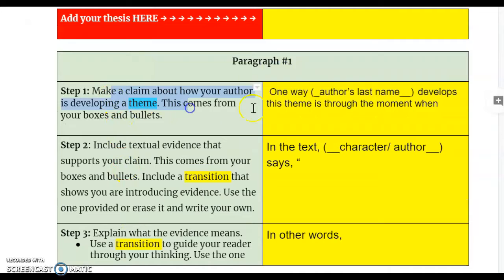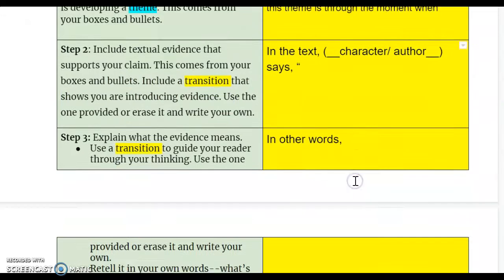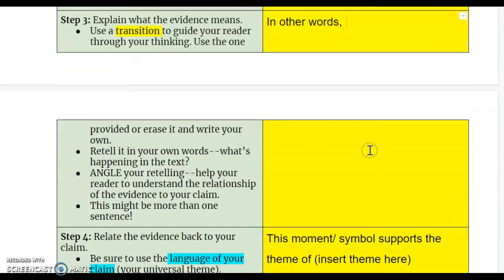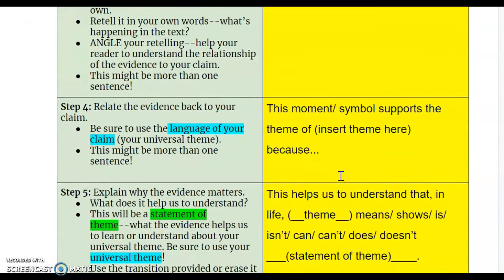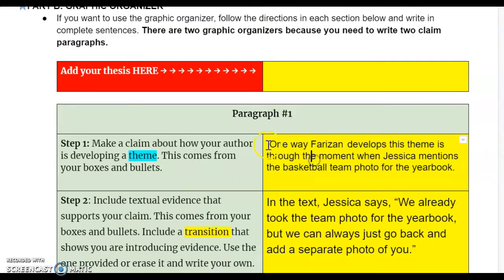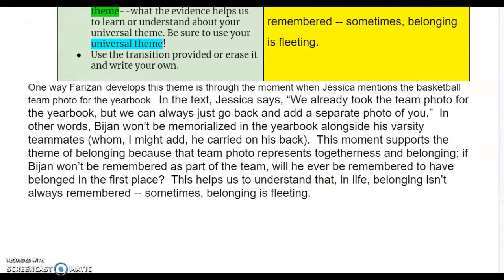FW#1 SG: USE graphic organizer